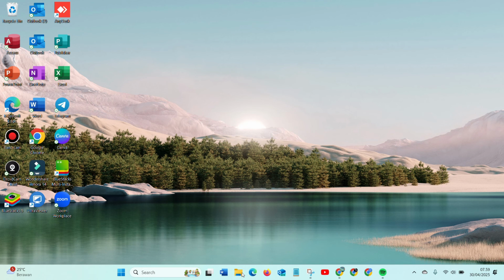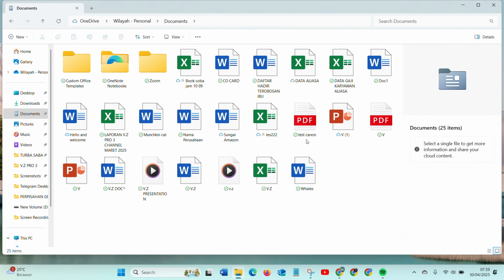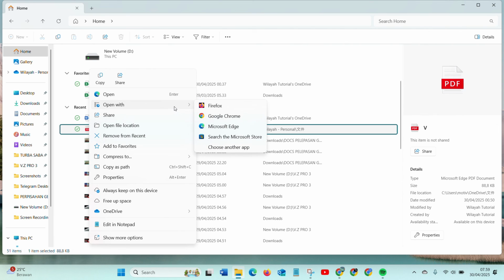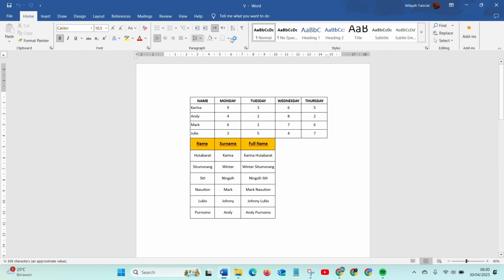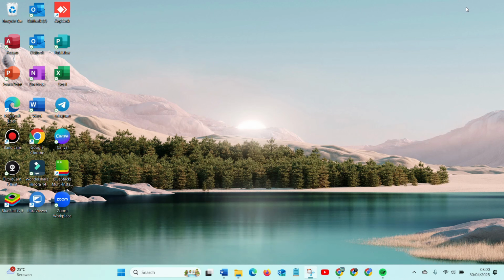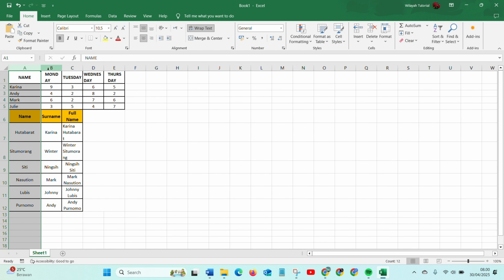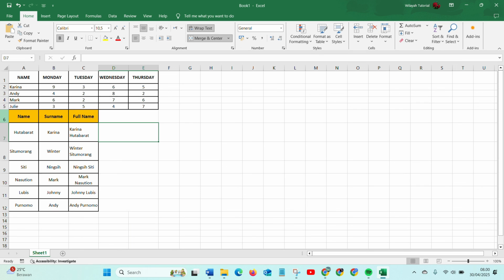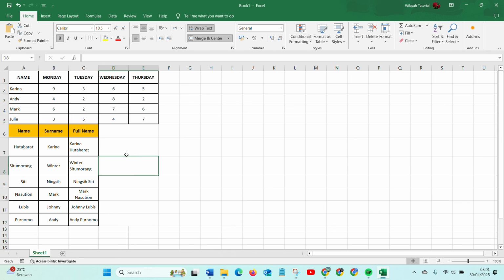How to Copy Data from PDF to Excel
There are many professionals who use PDF files to share information, and they use Excel to store data. Sometimes they may want to copy information from a PDF into Excel so they can easily organize and analyze the information. If you work with Excel spreadsheets, then it may be helpful to learn how to copy data from a PDF file to Excel.